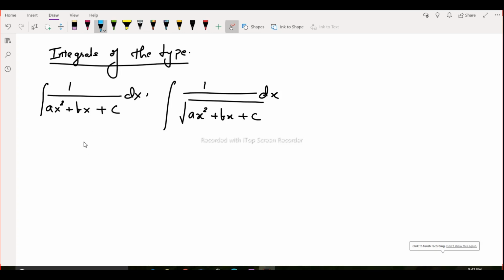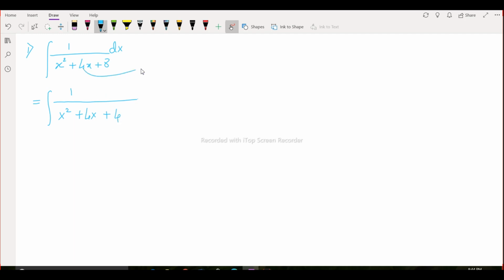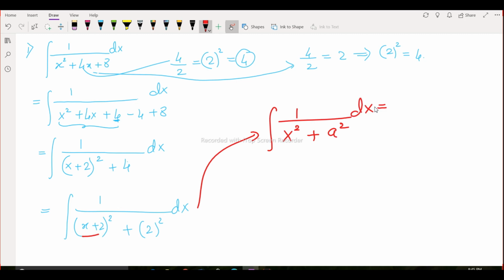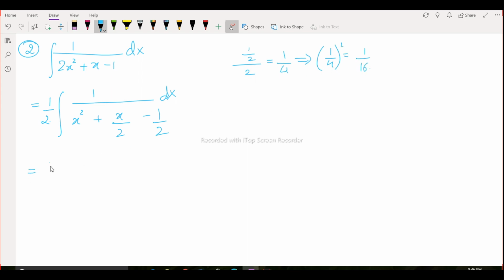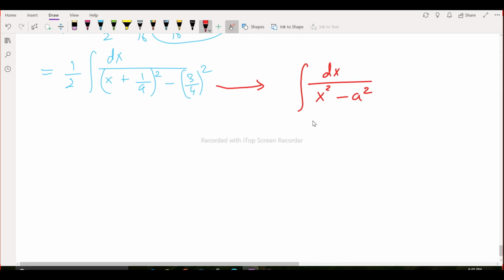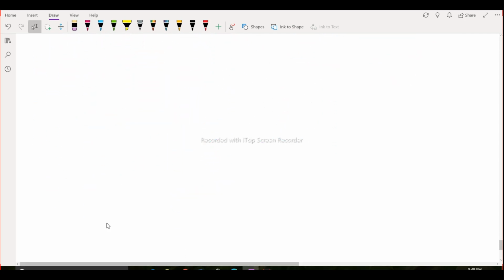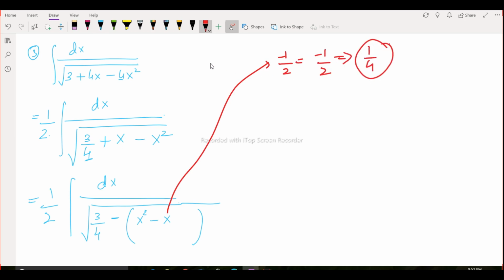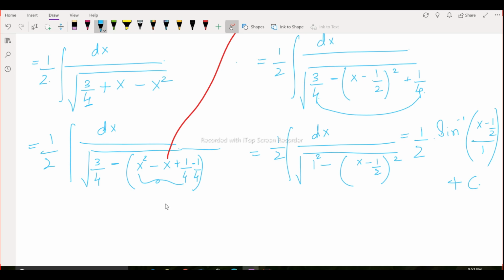Integral type 1 upon quadratic or 1 upon sqrt(quadratic)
In this video we use the 7 formulas of integration we discussed in the last topic. This is also part of substitution method.